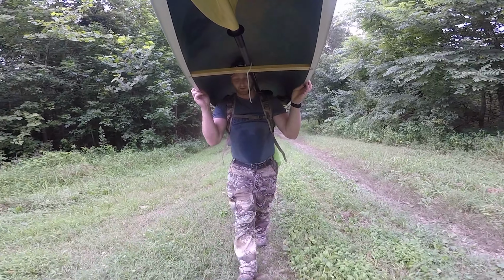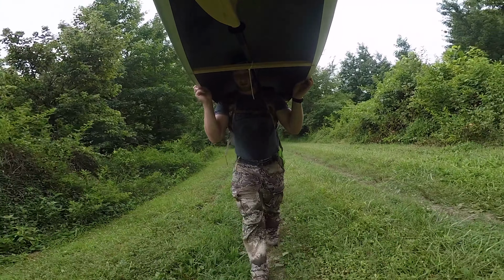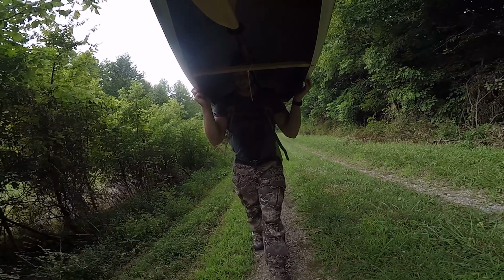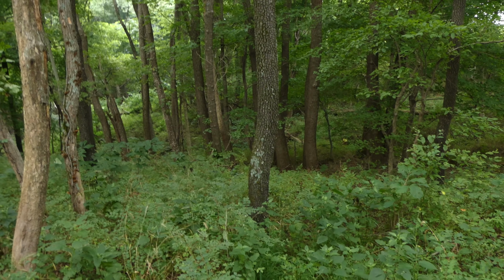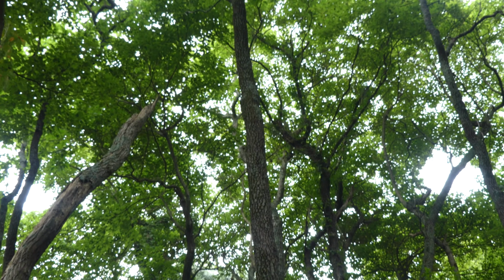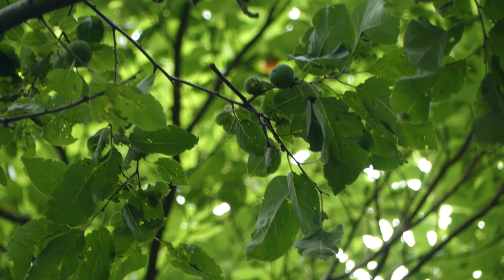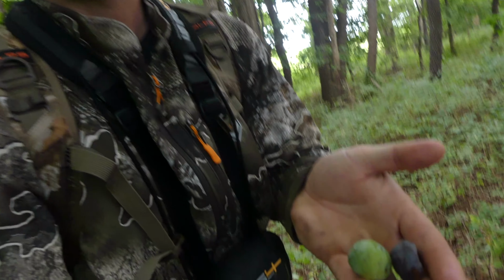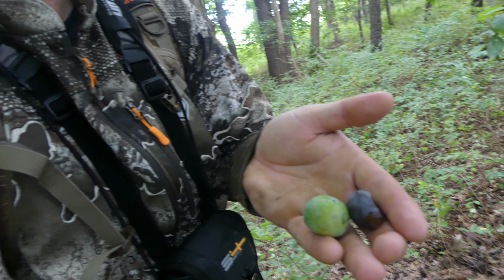Kentucky Scouting Trip 2021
With a little over a month left before the season opener in Kentucky, it was time to put some cameras out and do some scouting! In 2 days Austin covered a bunch of ground, including one canoe access, thoroughly dissected 3 separate locations and putting eyes on 2 shooter bucks in 2 of those locations and a bunch of other deer. We are ready to go for the Kentucky deer season 2021!